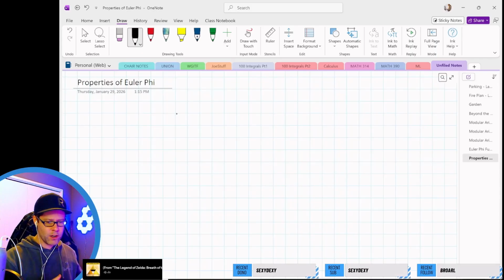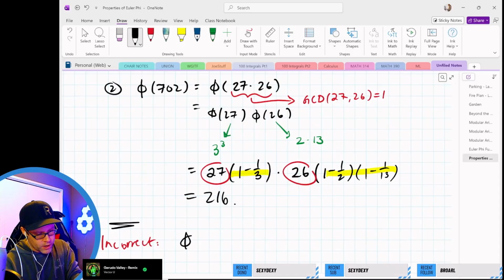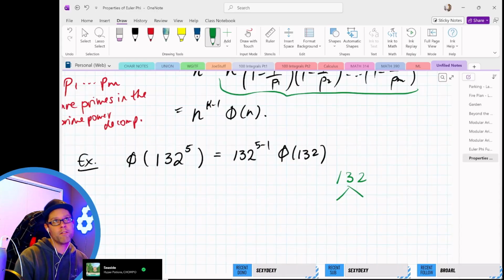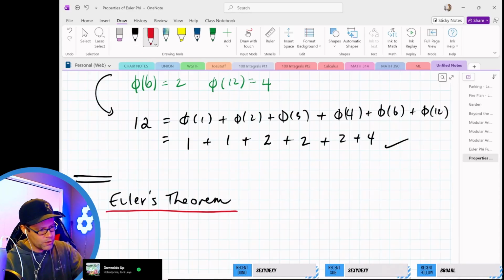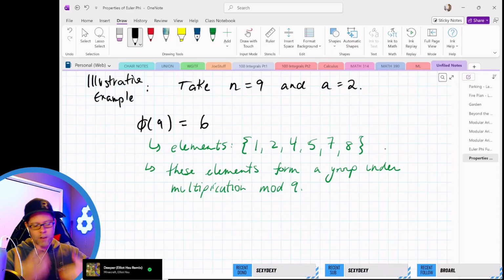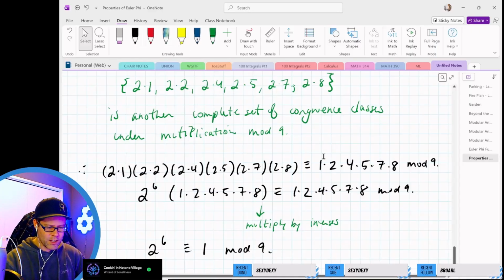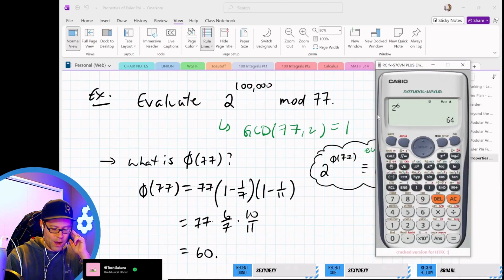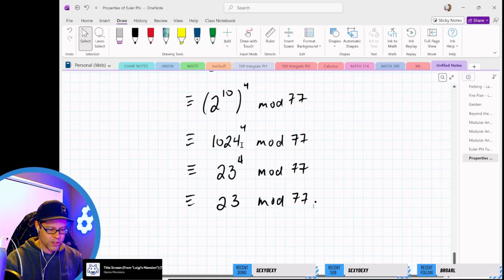Euler Phi Function II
In this video we will discuss properties of the Euler Phi Function.